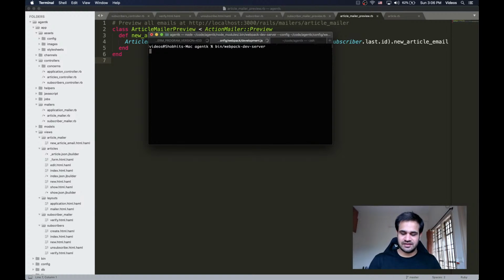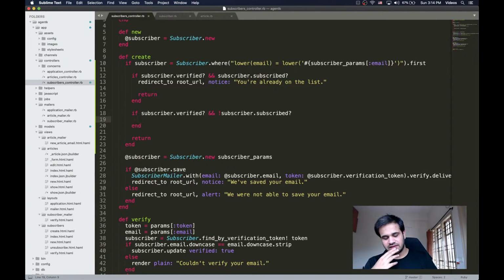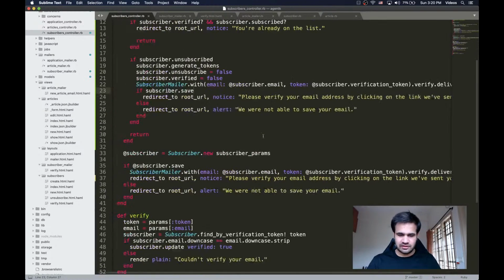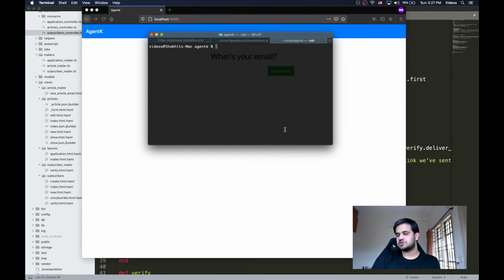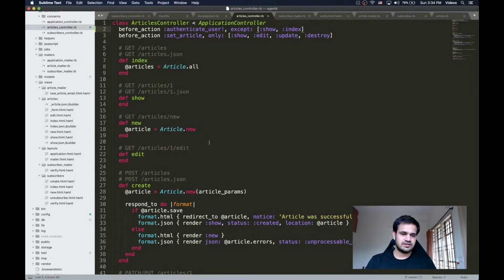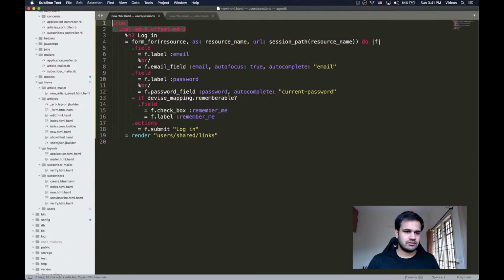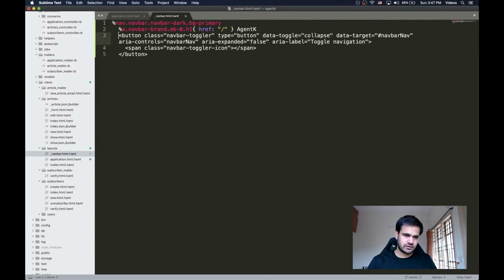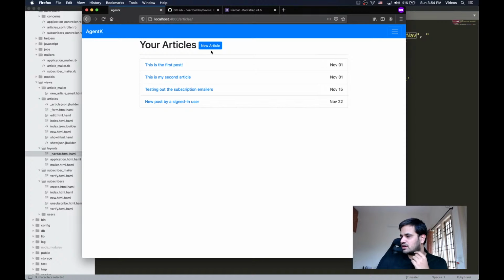🔴 Build an open source version of Substack - Part 4